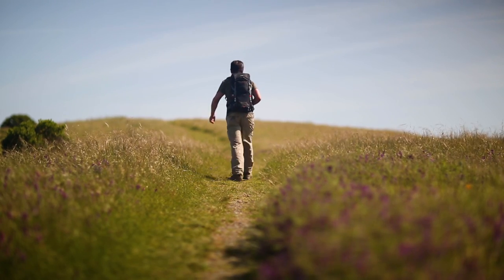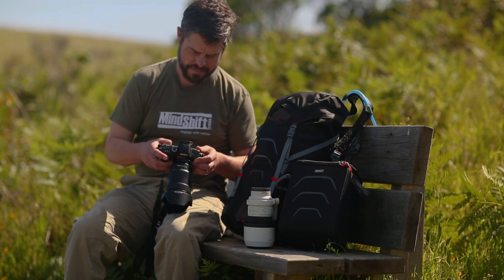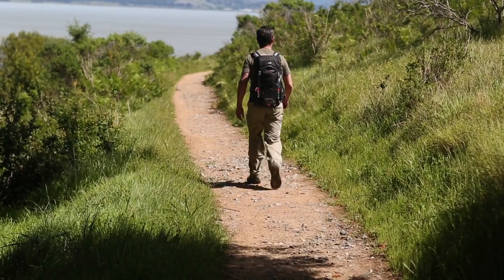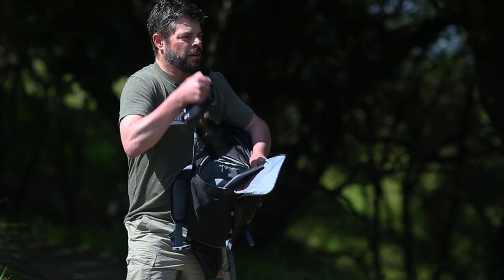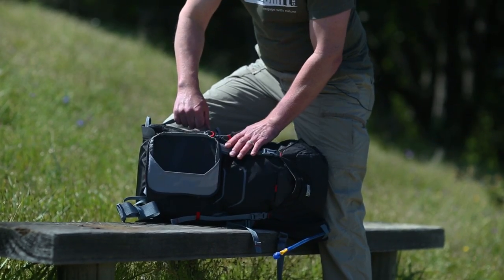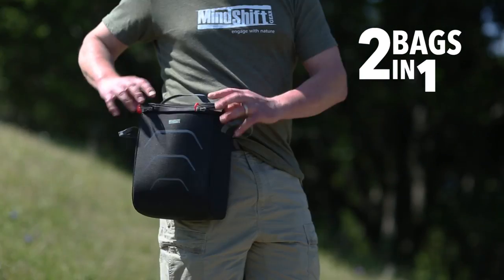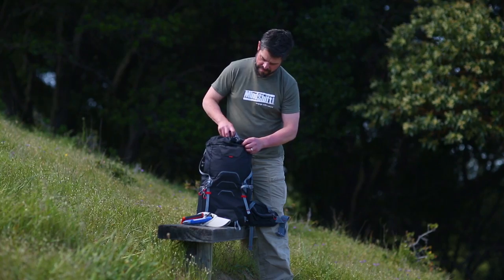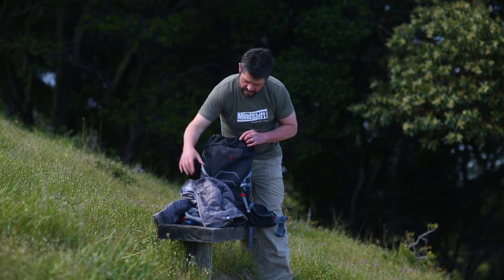MindShift Ultralight Backpack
The Ultralight Dual 24 and 36 feature a removable camera compartment that literally makes it 2 bags in 1.